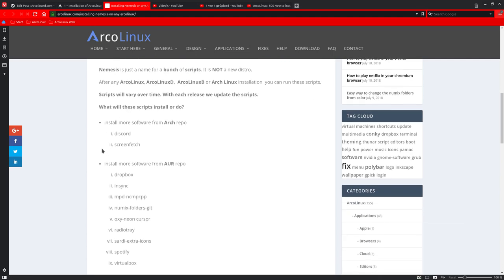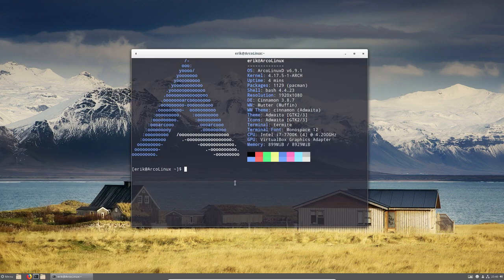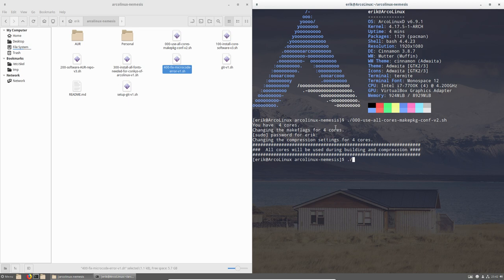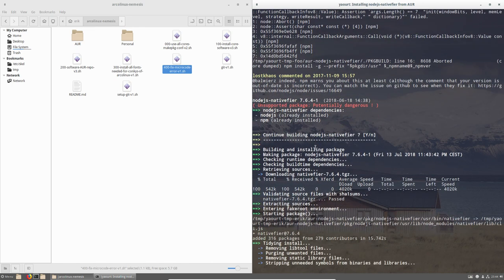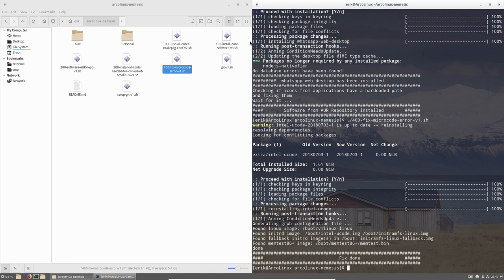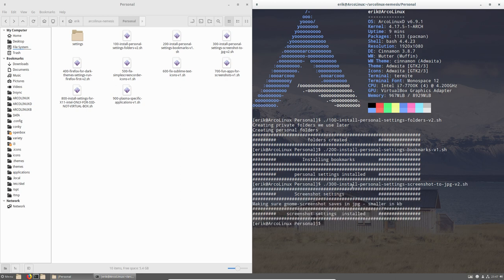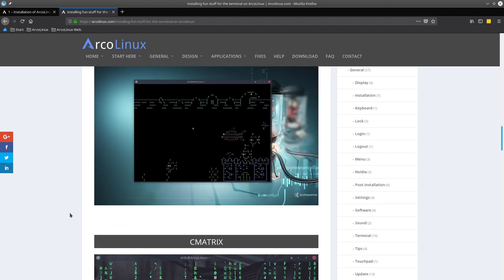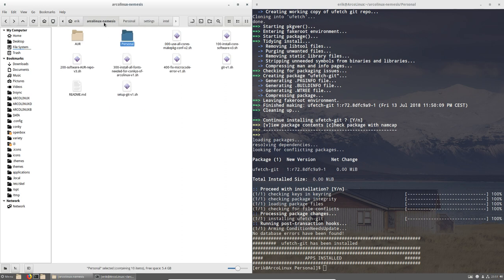ArcoLinux : 507 installing nemesis on ArcoLinux, ArcoLinuxD, ArcoLinuxB and Arch Linux